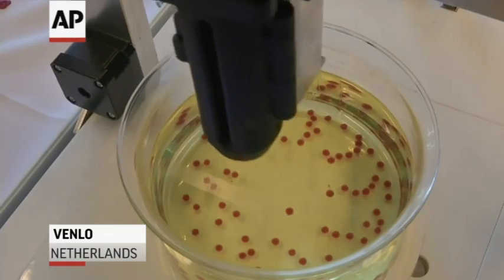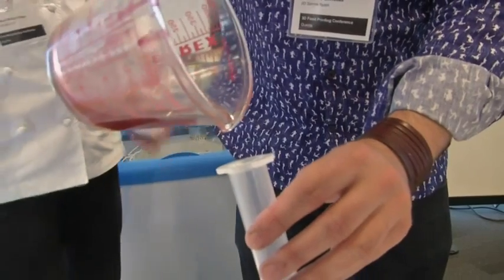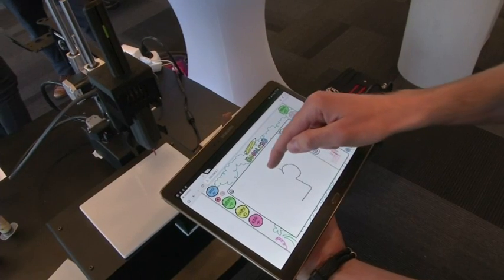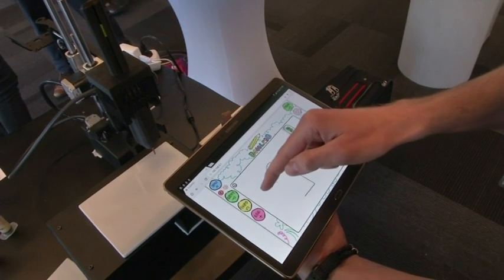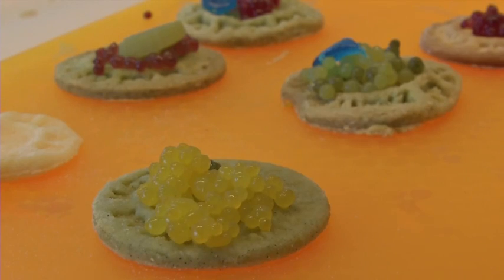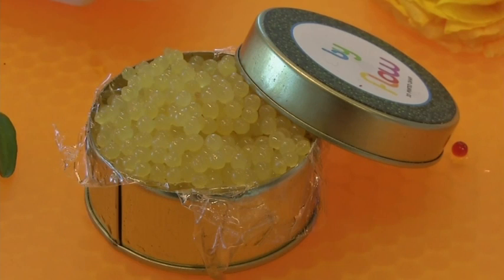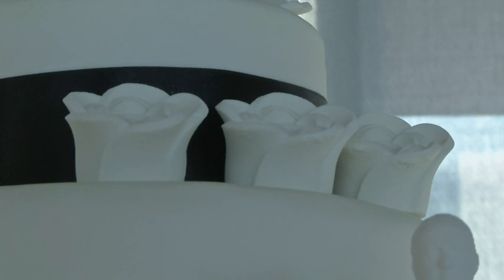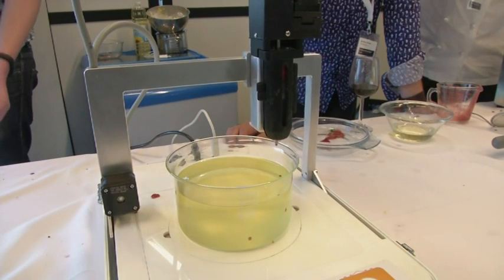3D Food Printing: the Meal of the Future?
Developers of 3D food printing hope the culinary technology will revolutionize the way we cook and eat. (April 23)